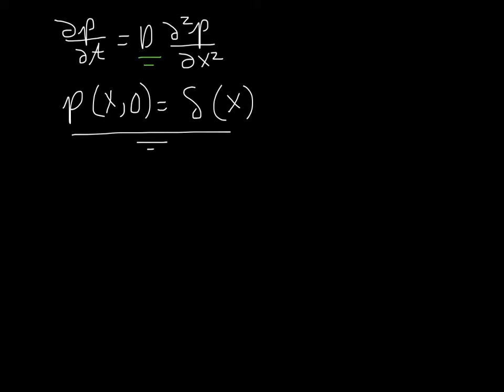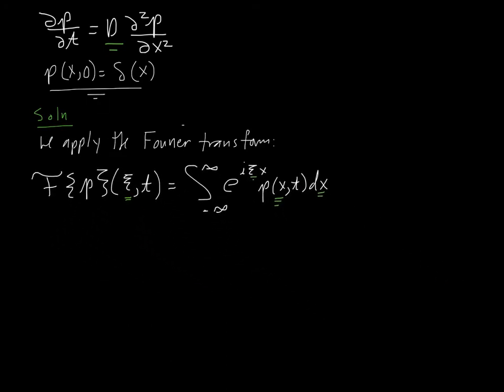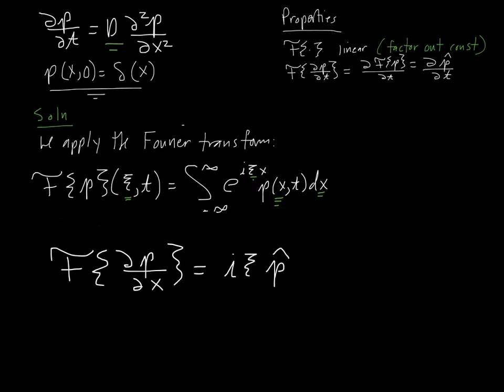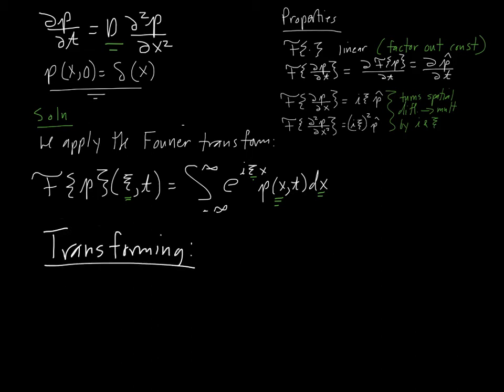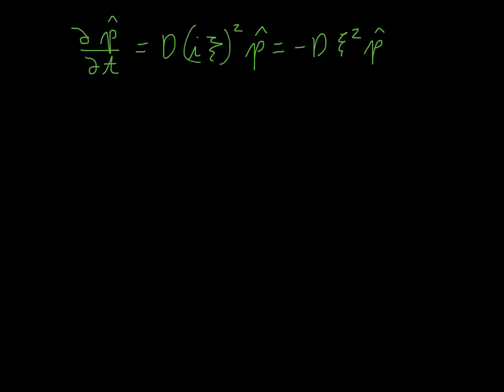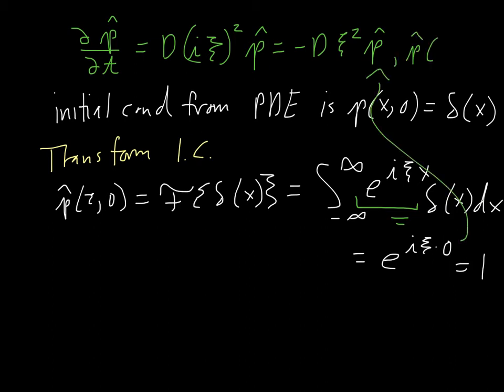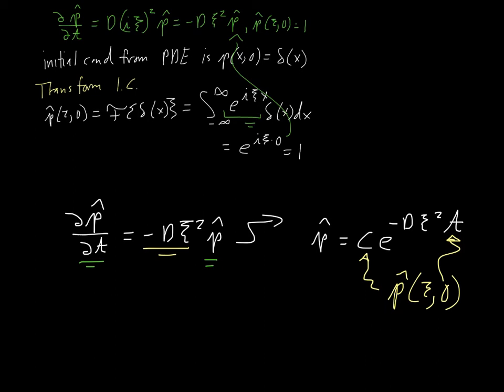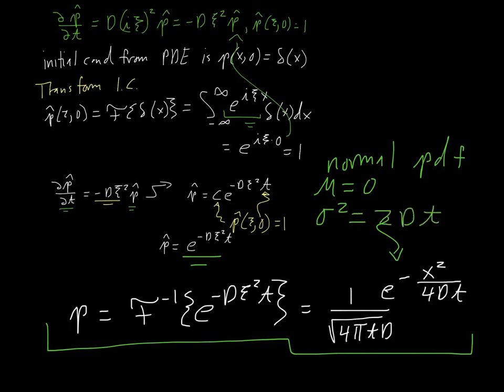Solution of PDE for Random Walk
Here I find the solution of the diffusion equation for a random walk in one dimension using the Fourier transform.